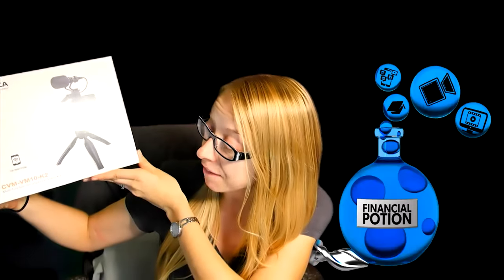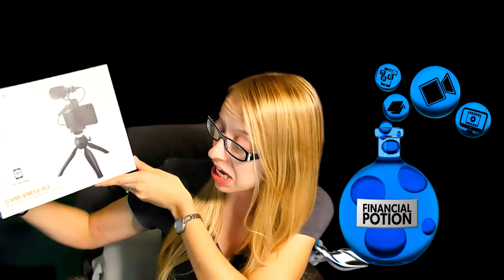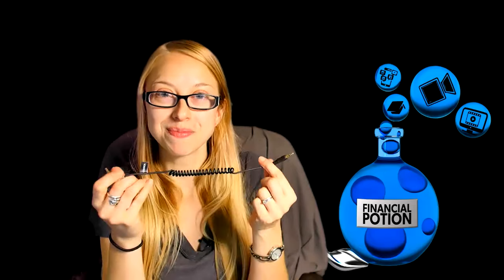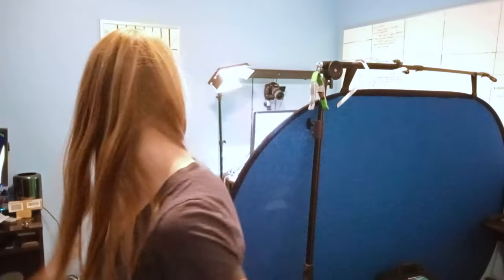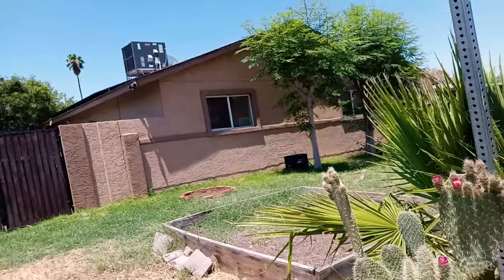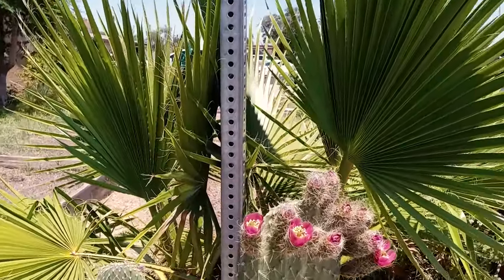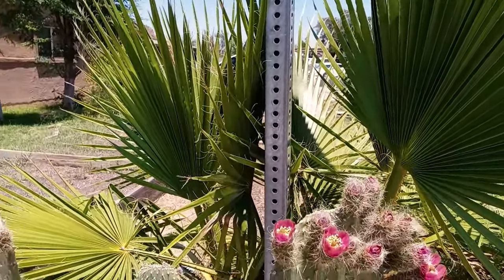How to Get the Best Quality Audio w/ Your Phone ~ COMICA CVMVM10 Smartphone Mic Review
Learn how to get the best quality audio with your phone. Comica CVMVM10 Smartphone Microphone Review. Purchase equipment we recommend

In this video, Taylor Wellman does a full review on the COMICA CVMVM10 Smartphone Mic. Starting off with the unboxing of the product which comes with a traveling case, tripod, shotgun microphone, fuzzy wind cover, and cord.

The testing of the microphone is done at different distances and locations using a K51 smartphone by LG.  The review started inside with the tripod staying steady and Taylor speaking to the microphone at different distances. She then went outside to walk around and talk to see how it sounded with outdoor elements.

In the recap, Taylor mentions how the microphone can be great for beginners as it is inexpensive. Throughout the video, there are some aspects to keep in mind when thinking of buying the COMICA CVMVM1O Smartphone Mic.

The quality of the audio is an important aspect of video marketing. Financial Potion is here for all business owners by providing tips to succeed and produce the best quality videos.